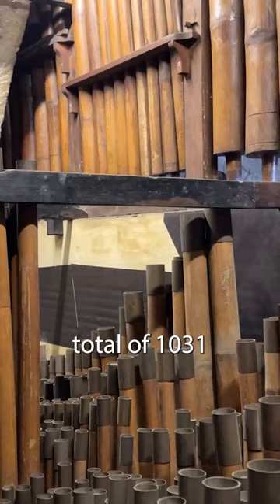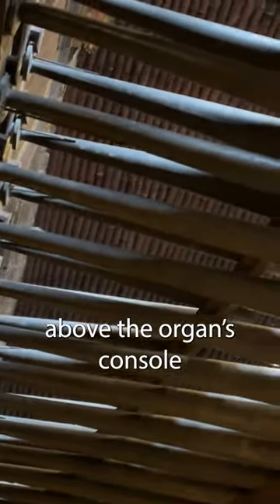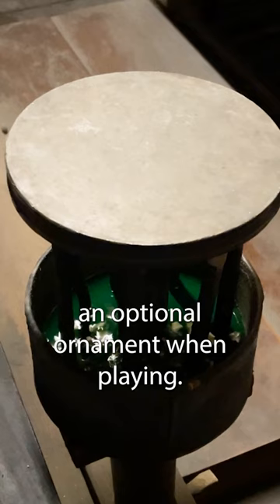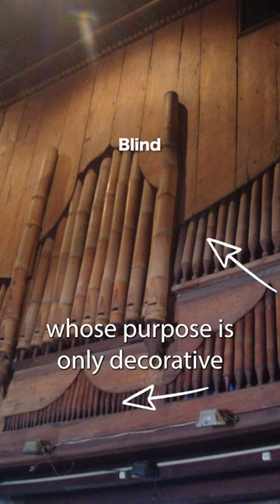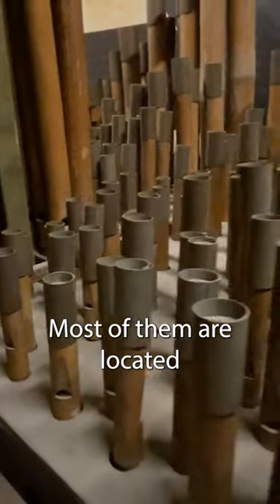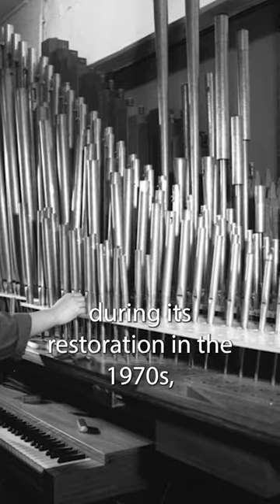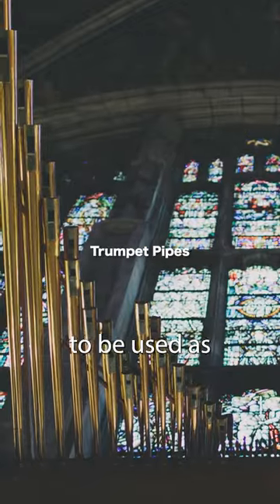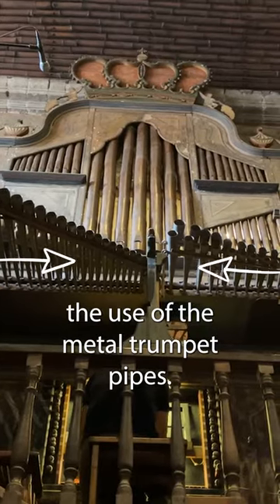BAMBOO ORGAN MUTE PIPES - The Reason Why They're There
Bamboo organ mute pipes are a weird but fascinating part of organ history. In this short video, we'll explore the history and purpose of these odd pipes.